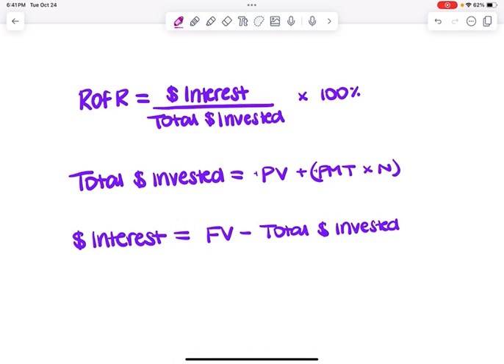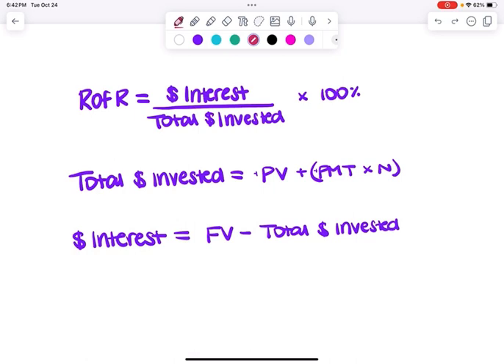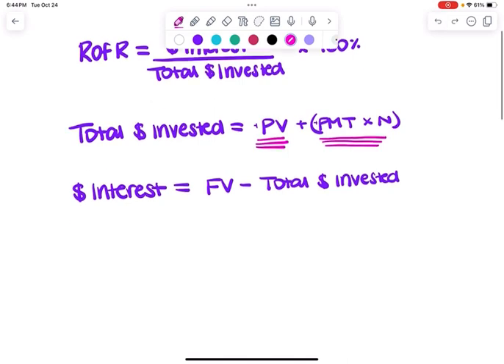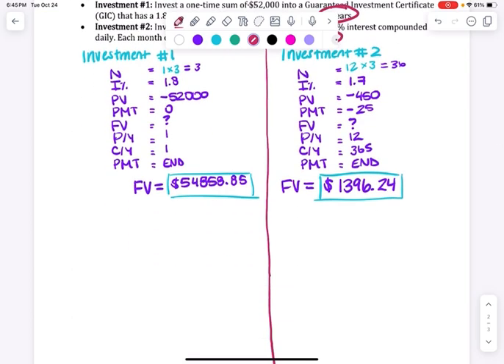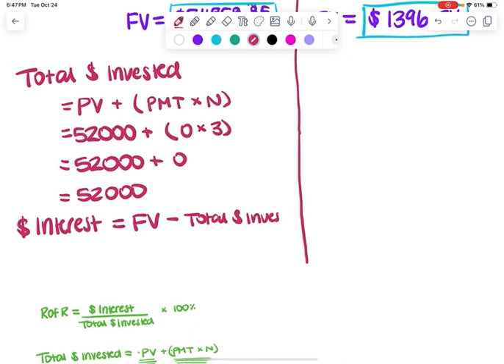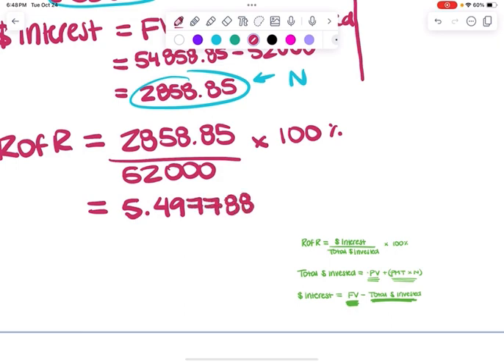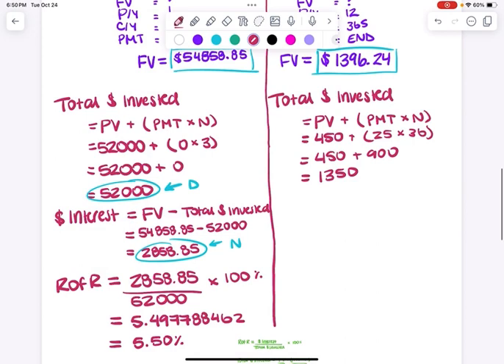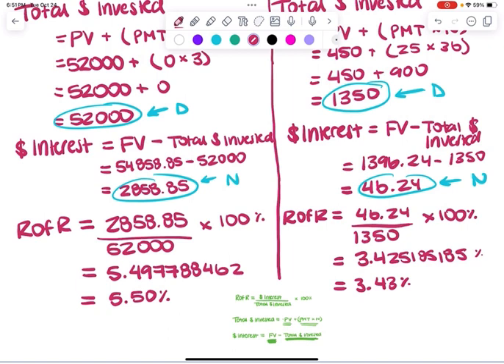Grade 12 Applied Math - 2 5 Example 1 Rate of Return Calculations